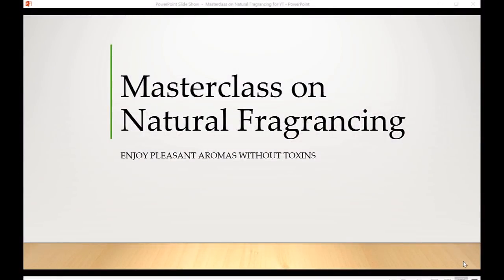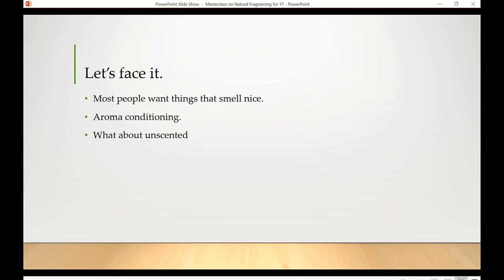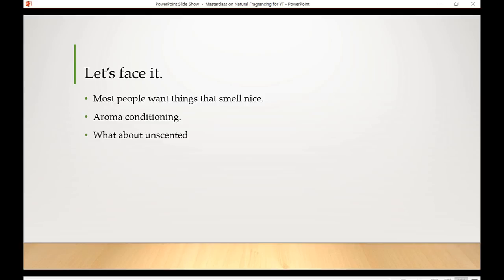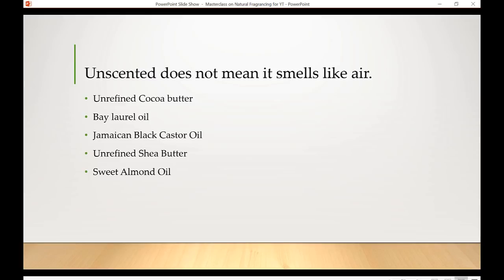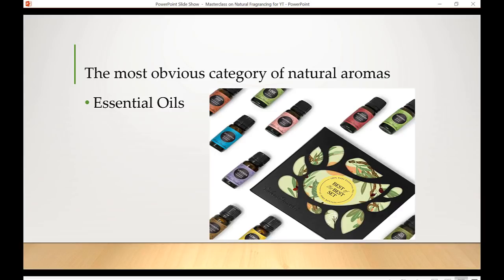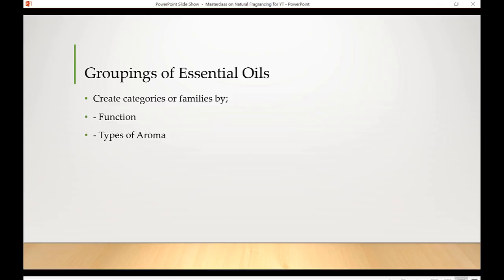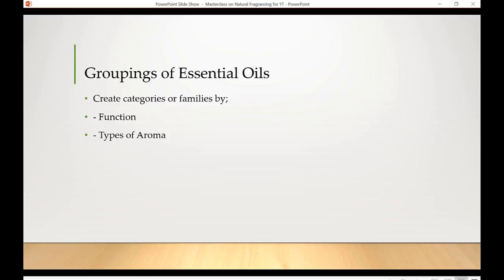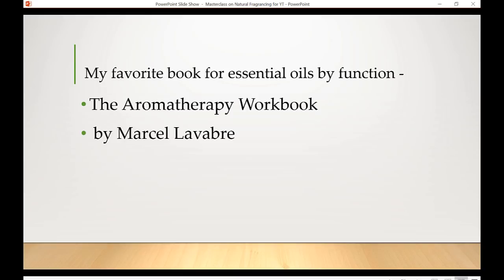Masterclass in Natural Fragrance Options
Article on how to spot a fake hydrosol

Natural Fragrance Options